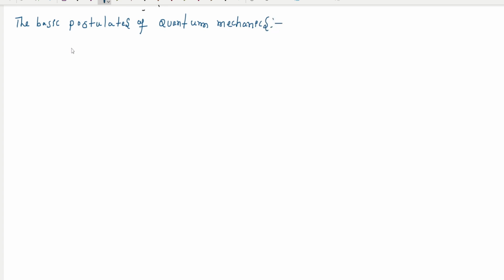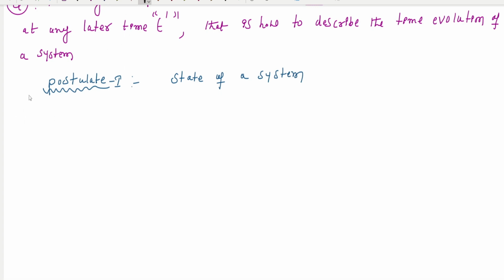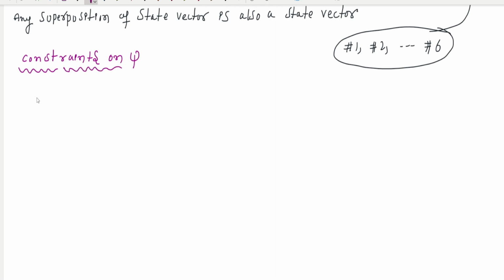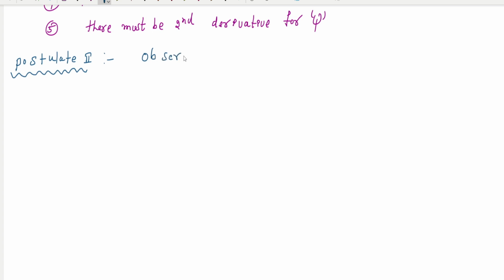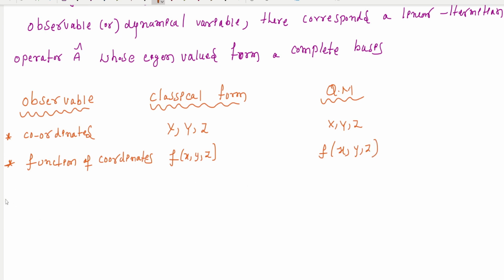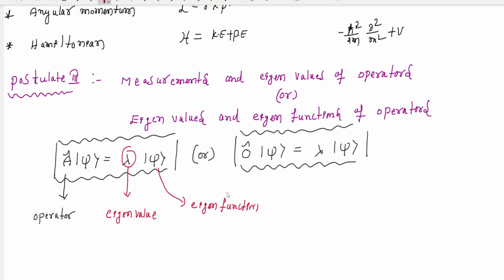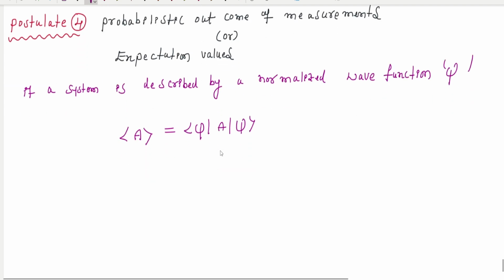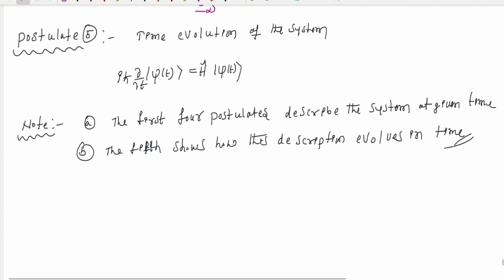The Basic Postulates of Quantum Mechanics|#19| quantum tools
Mathematical Tools of Quantum Mechanics |The Basic Postulates of Quantum Mechanics